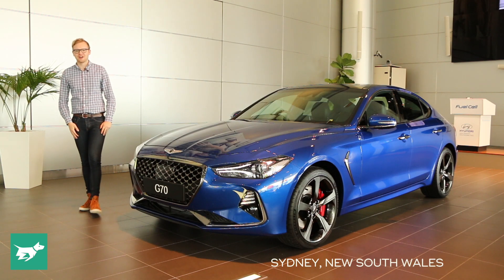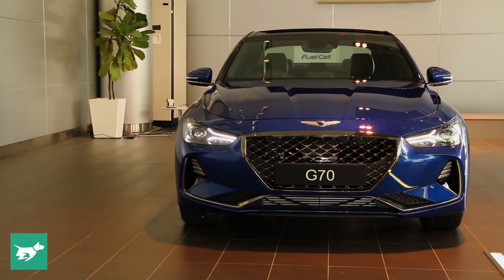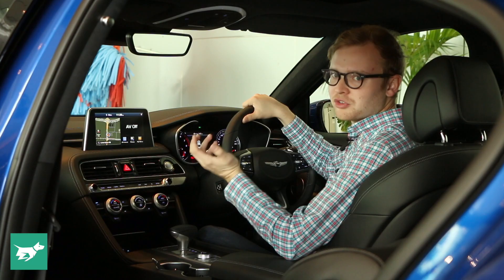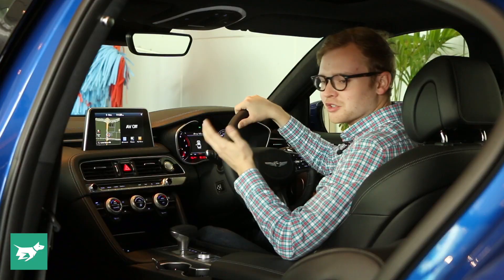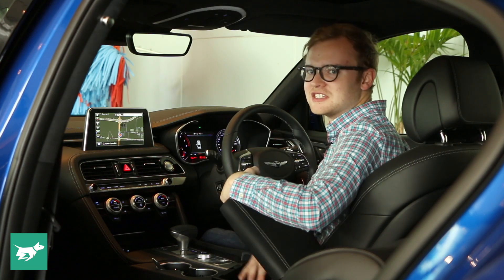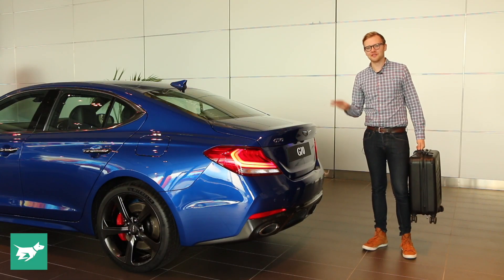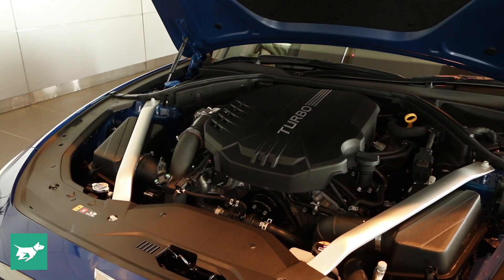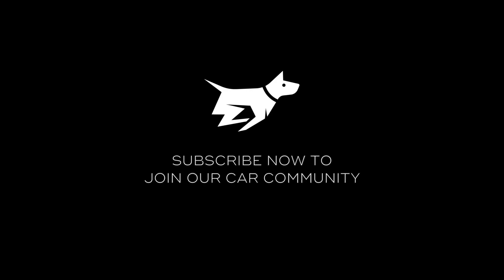2018 Genesis G70 Detailed Walkaround Review (including G70 3.3 twin turbo engine sound)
The Genesis G70 is a new luxury sports sedan competing with the BMW 3 Series, Mercedes-Benz C-Class, Jaguar XE and Infiniti Q50. Tom gives you a detailed Genesis G70 Sport Ultimate tour of the exterior, interior, boot space and engine sound. What do you think of the G70? Will it be popular?

Covers the design, interior, boot space, practicality and performance data of the Genesis G70 2018 / 2018 Genesis G70.

Australian video car review of the 2018 Genesis G70 3.3TT V6 Sport Ultimate. See more video car reviews and Genesis news